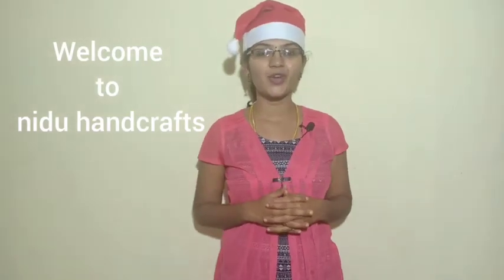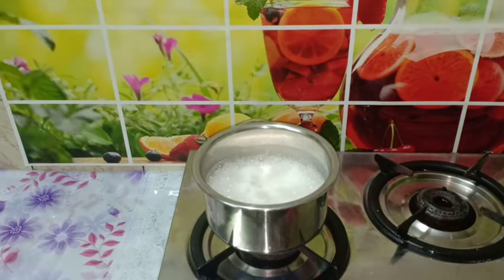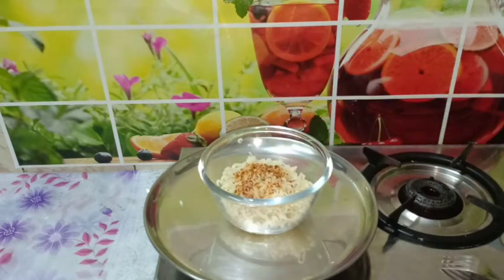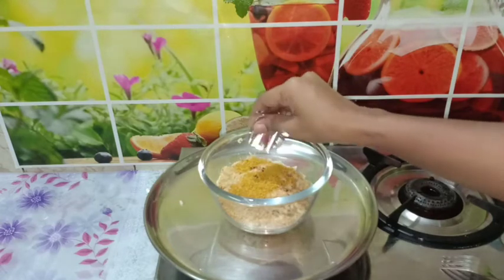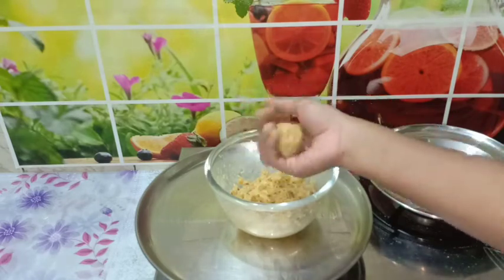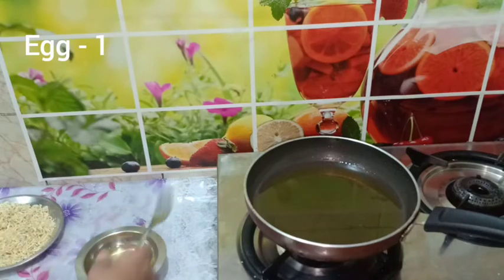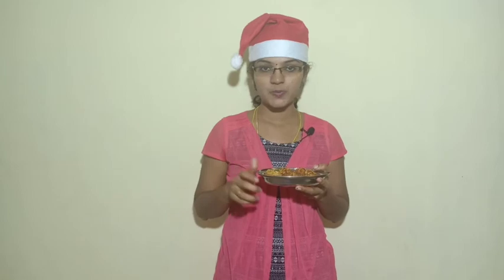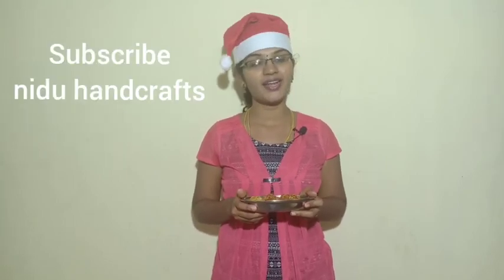Maggi Cheese Ball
In this video we are going to see how to make Maggi Cheese Noodles.